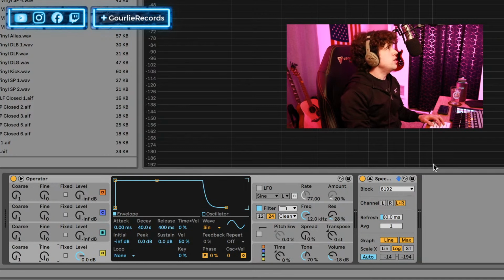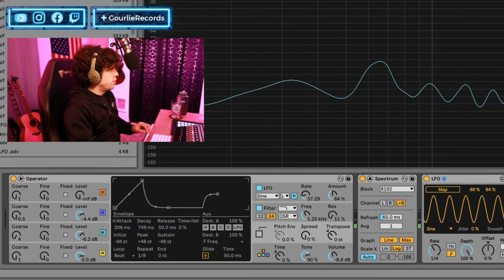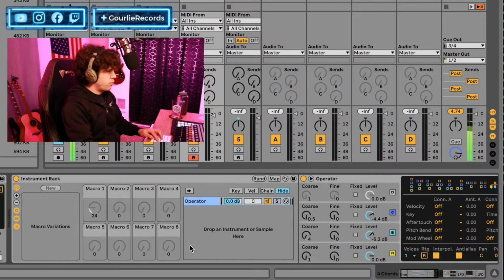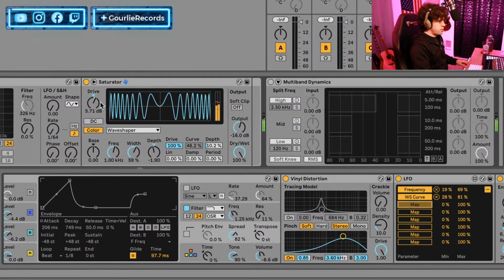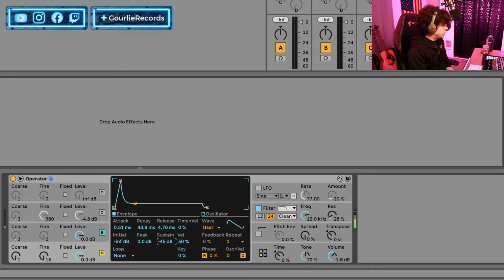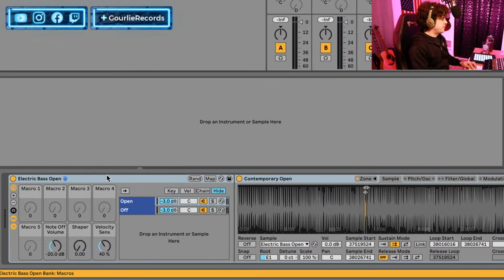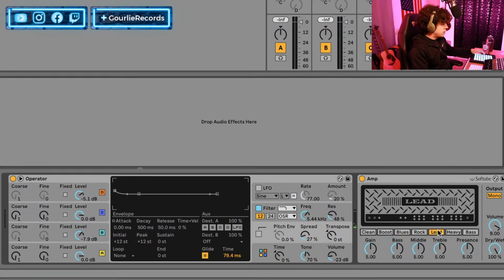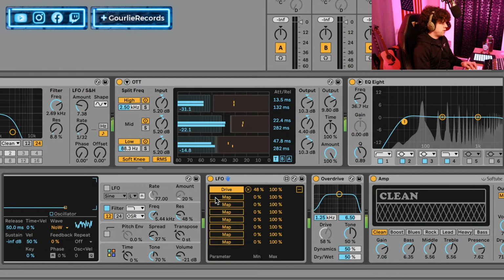Operator Sound Design in Ableton Live 11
Making some operator presets in Ableton Live 11.

Rode NT1-A
Novation Launchpad Pro
Akai APC40 MKII
Native Instruments Maschine MKII
M-Audio Keystation88
Steinberg UR22mkII
Yamaha HS8
GVM Lights

Ableton Live
Soundflower